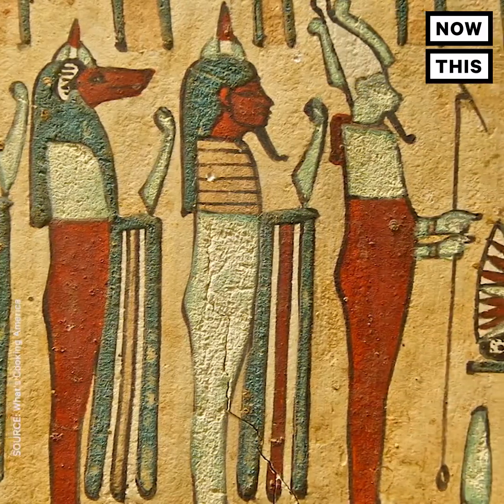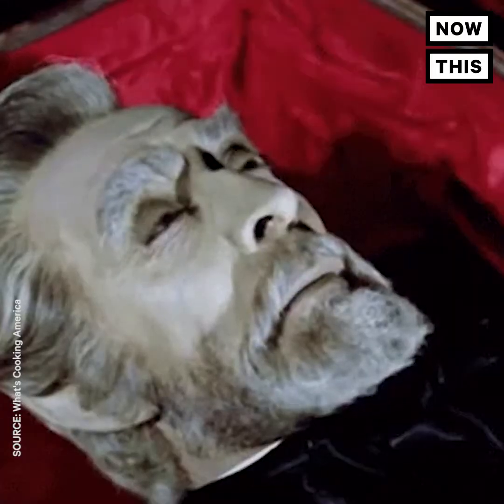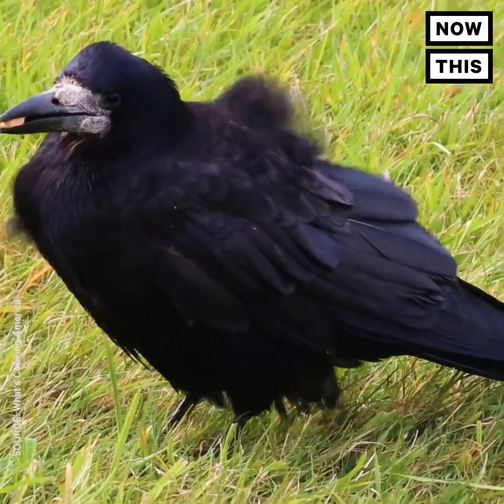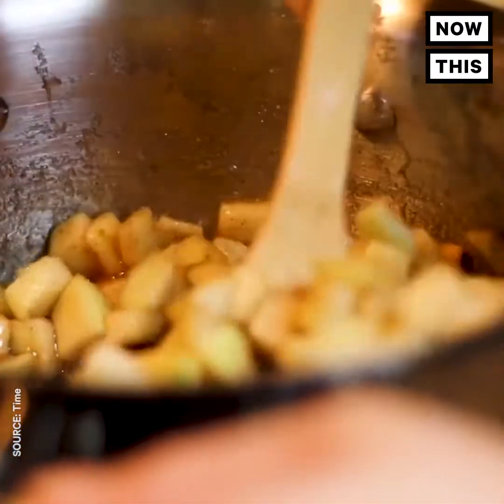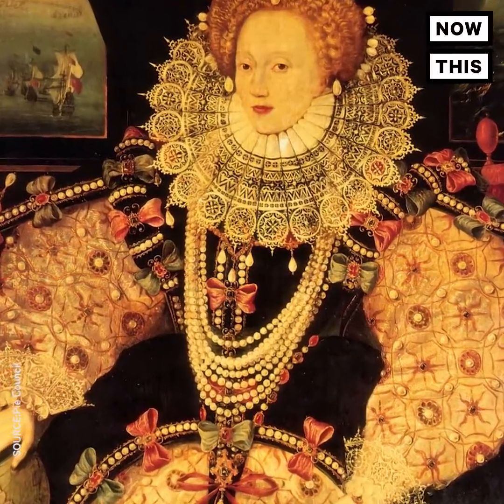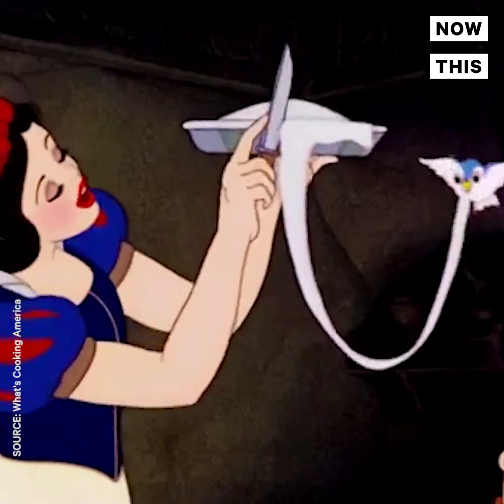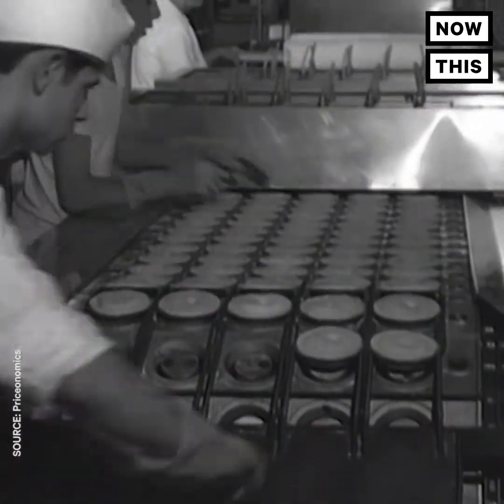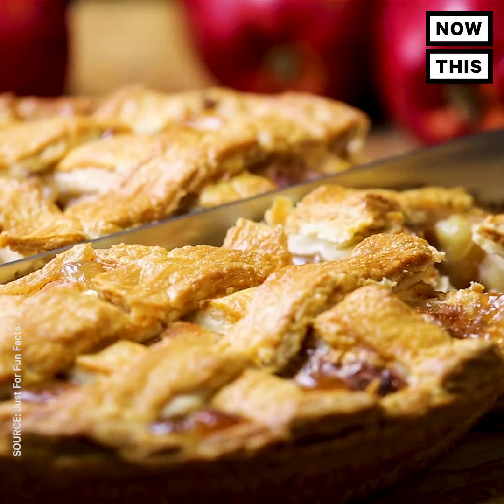Apple Pie Isn’t As American As You Think | Food: Now and Then | NowThis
Forget apple, the original pies were filled with oysters, fish, and even crow.

They’ve also been around since Egyptian times in 6000 BC — but they weren’t as sweet and buttery as the pies we love today. Original pie crusts were several inches thick and made with oats, wheat rye and barley. They were tough because it had to withstand hours of baking — and were referred to a “coffins.”

The Greeks invented pie pastry in 1304 BC, which was made with a flour/water paste. The pastry would wrap interesting fillings like oysters, mussels and tortoises.

But when did the cherished American apple pie come to be? It actually came from England somewhere in the 15th century. It didn’t start out sweet at all since sugar was pretty scarce in those times. In 1620, pie was brought to America by the pilgrims. Apple wasn’t that popular a flavor right away, but more fruit-filled pies did pop up since there were so many different types of wild berries and fruit.

By the 1700s, pie was served with almost every meal — and not just for dessert. George Washington’s favorite pie actually had a sweetbread filling. Sugary-sweet pies finally came around in the 1800s because the U.S. started refining sugar, which gave way to the delectable crusty creations we know and love today.